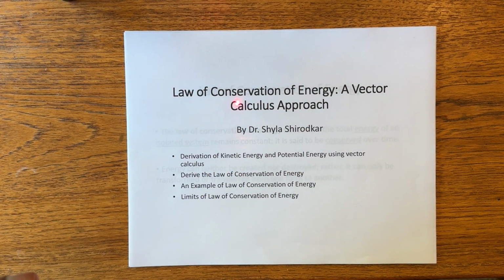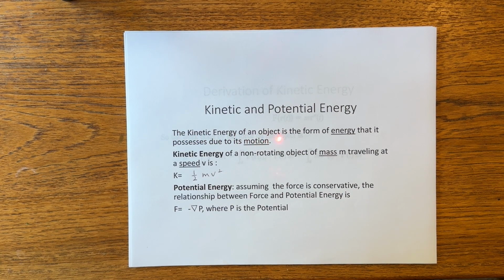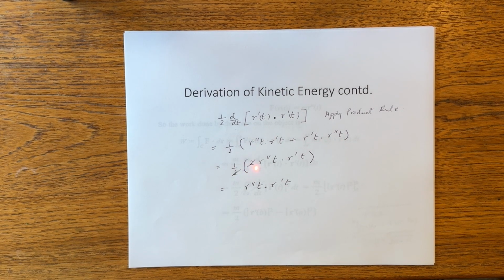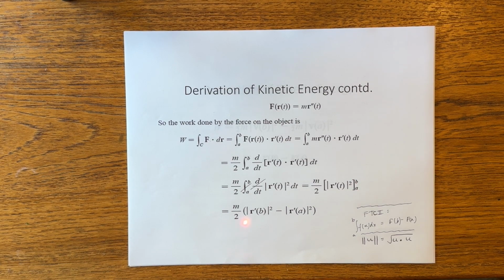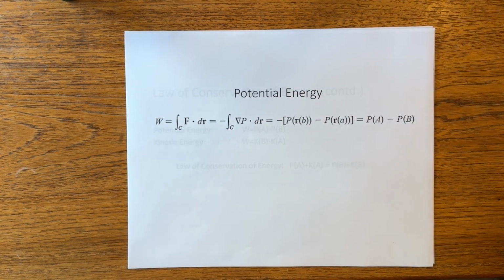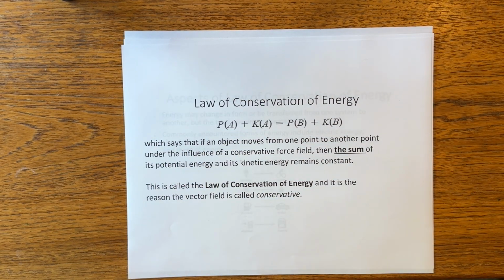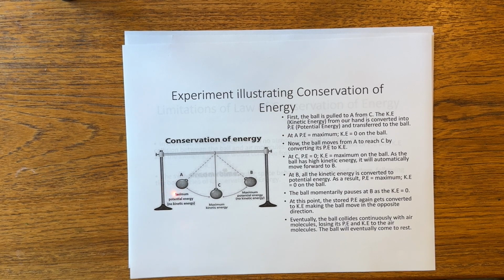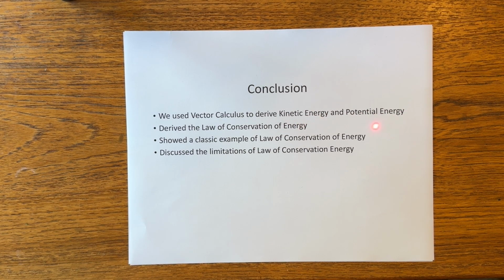Law of Conservation of Energy: A Vector Calculus Approach